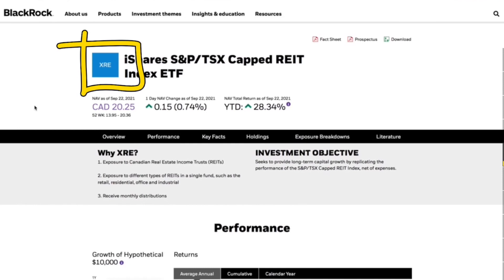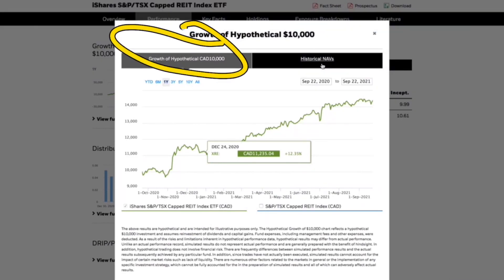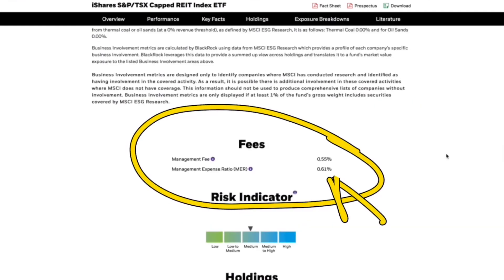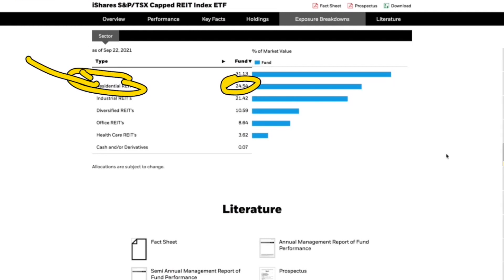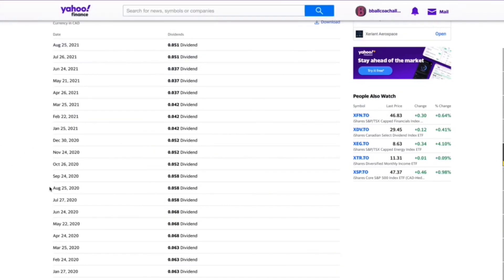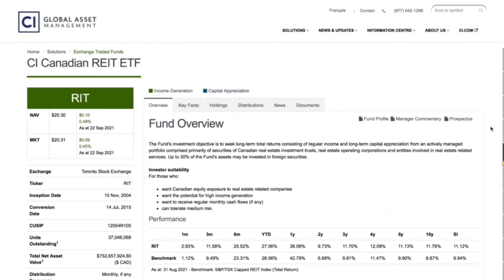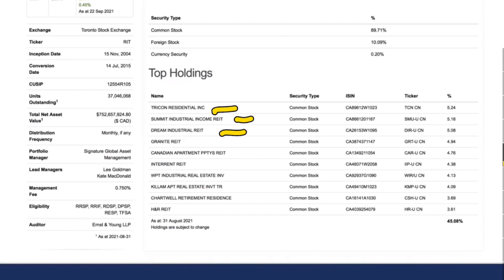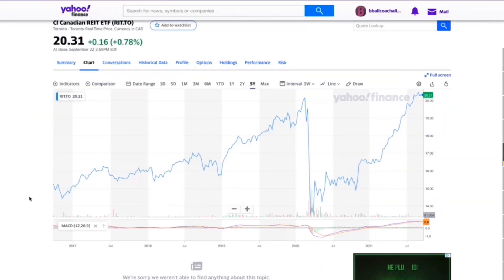XRE vs RIT ETF Comparison and Review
XRE vs RIT ETF Comparison and Review, in this video I compare two different REIT ETF's that are both very good. Both of these REIT ETF's have around a 5% dividend and they both pay their dividend monthly.

Great Investing Books:

Stock Investing For Canadians: